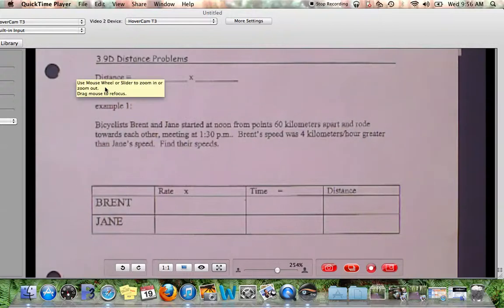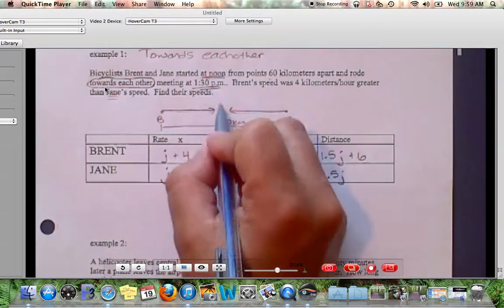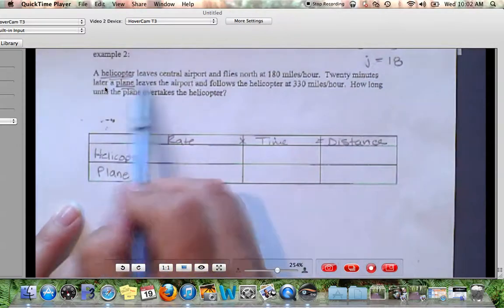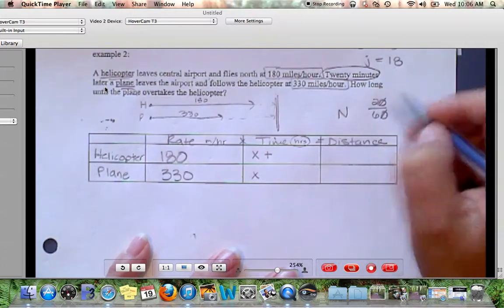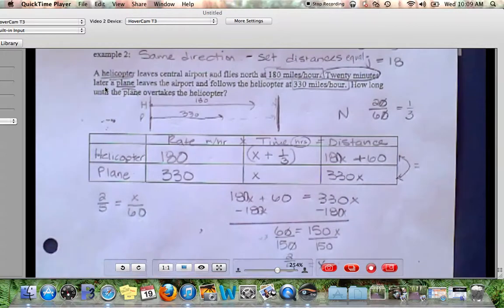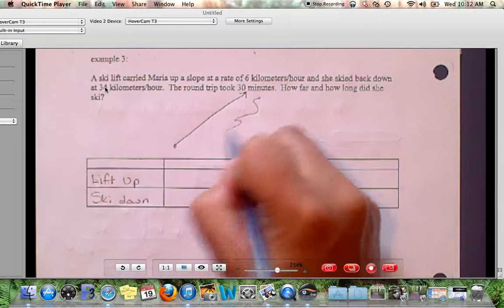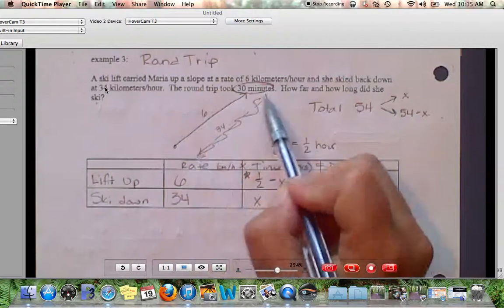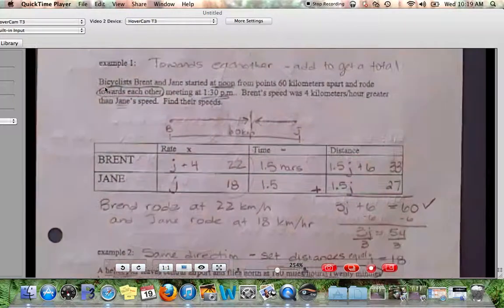3.9D Distance word Problems